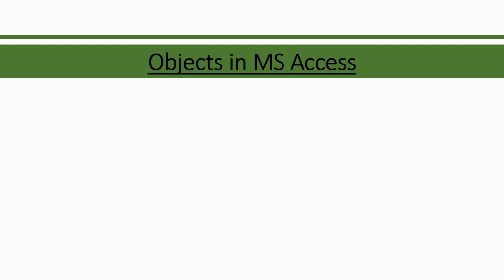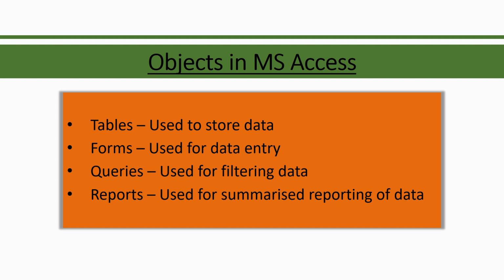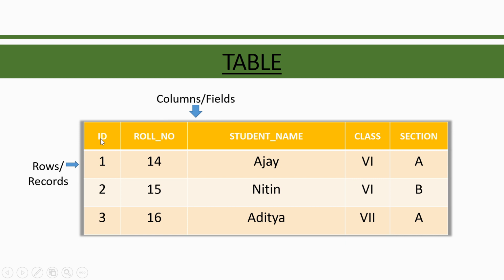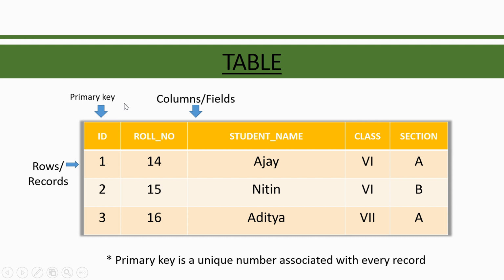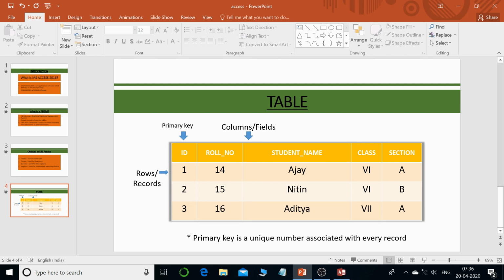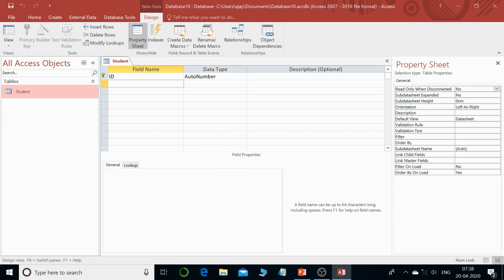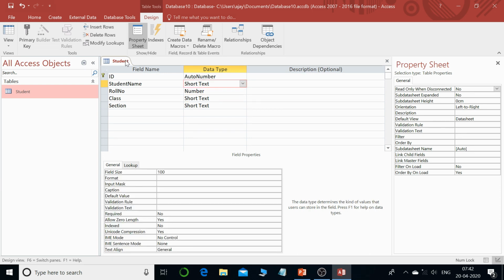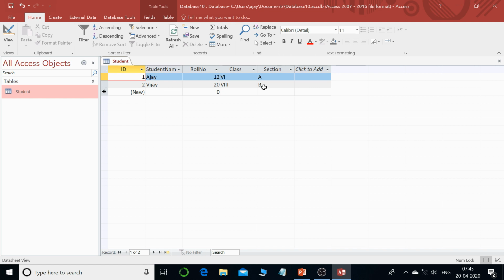Introduction to ms access 2016. Creating a Table in design view. adding fields. Datasheet view.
Microsoft Access is a database management system (DBMS) from Microsoft that combines the relational Microsoft Jet Database Engine with a graphical user interface and software-development tools. It is a member of the Microsoft Office suite of applications, included in the Professional and higher editions or sold separately.
Users can create tables, queries, forms and reports, and connect them together with macros. Advanced users can use VBA to write rich solutions with advanced data manipulation and user control. Access also has report creation features that can work with any data source that Access can access.

Microsoft Access stores data in its own format based on the Access Jet Database Engine. It can also import or link directly to data stored in other applications and databases.

MS Access tables are the key objects in the Access file, as they contain the data that is stored in the database. Tables are made up of rows and columns and allow for direct data entry into their grids. The row is the record that contains the individual data pieces making up an individual record.